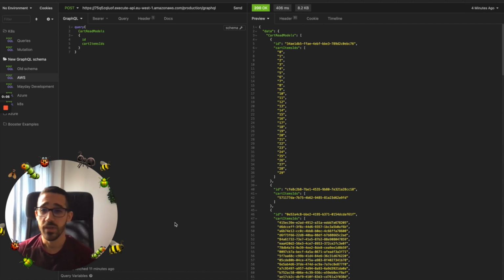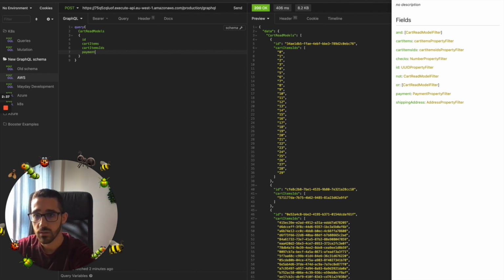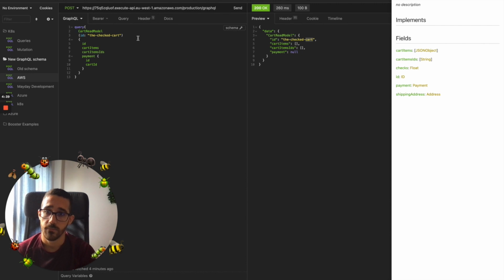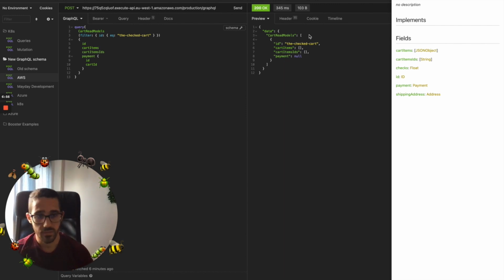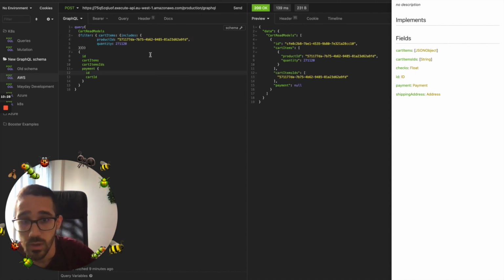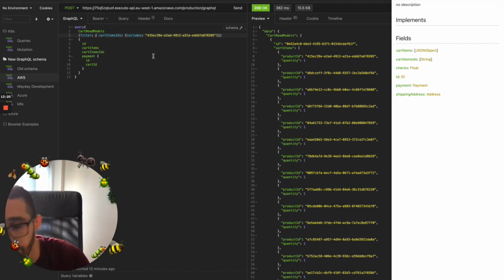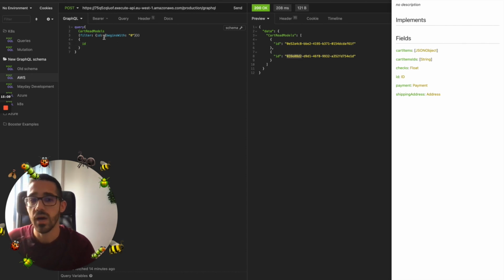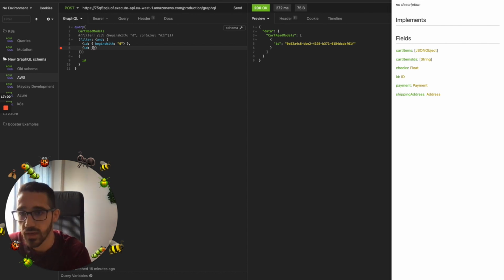Booster Cloud - Using GraphQL API Filters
A quick demo about how to use the GraphQL API filters on the Booster framework. Learn how to perform complex queries to make the most of your Booster applications!